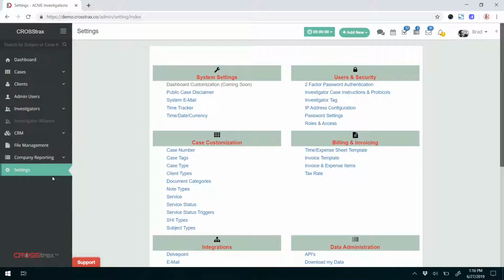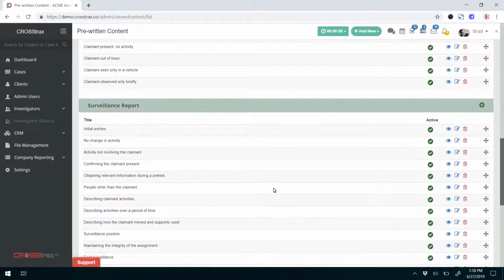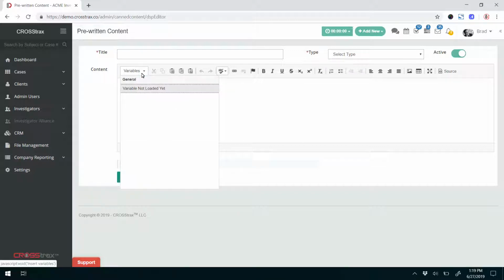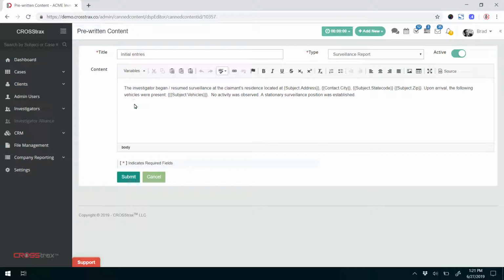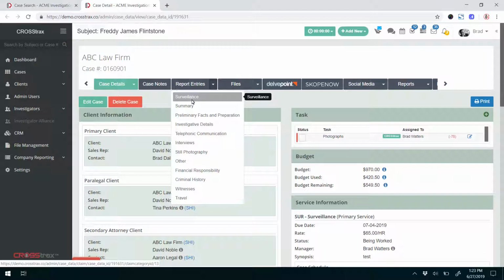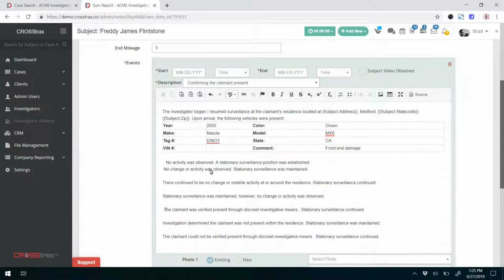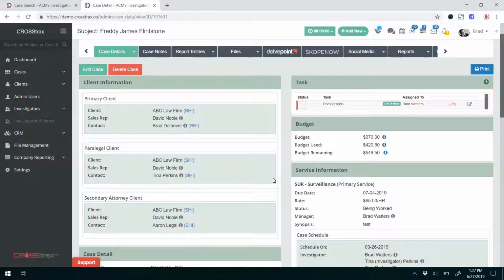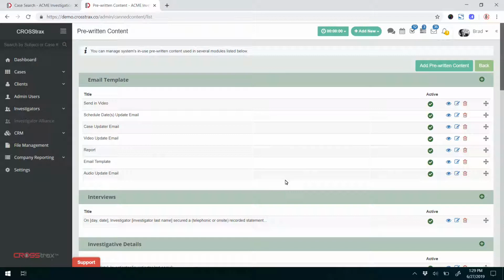Pre Written Content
The pre-written content feature saves a great deal of time often consumed by typing, editing, proofreading and ensuring your reports or documents are consistent.  Enter content you utilize often such as report entry wording, no activity entries, introductions for updates, statement headings, descriptions and more.